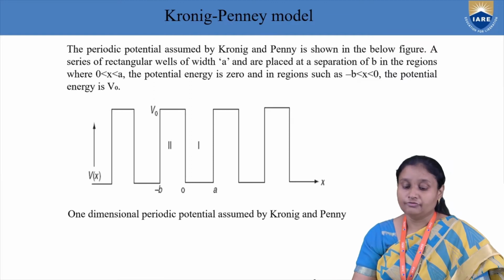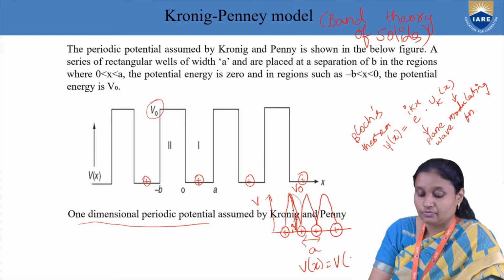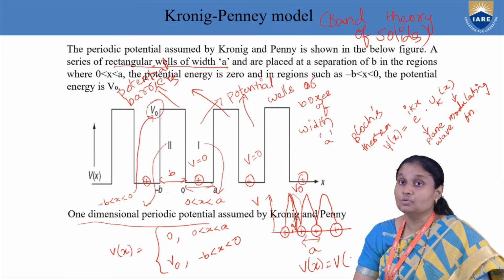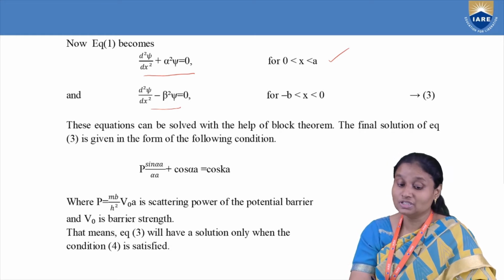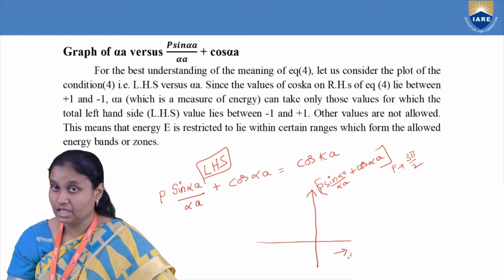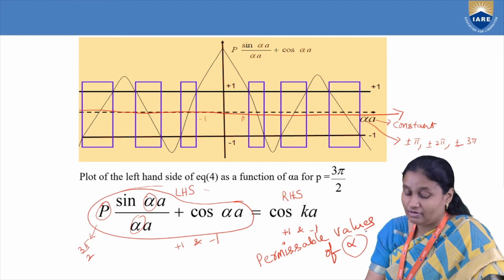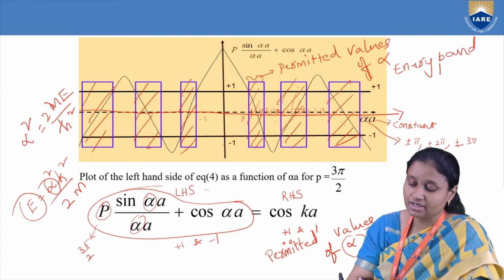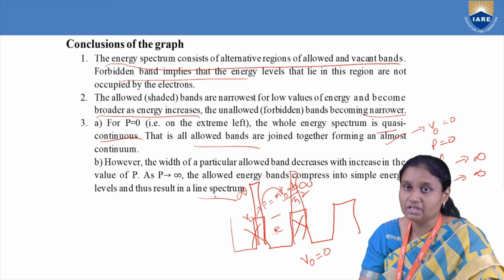Kronig - Penney Model by Dr. Rizwana